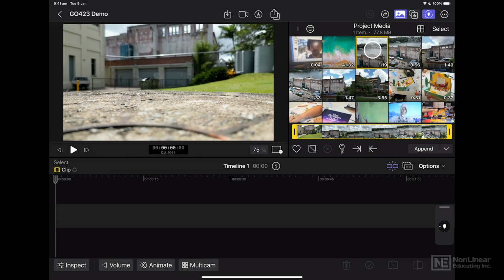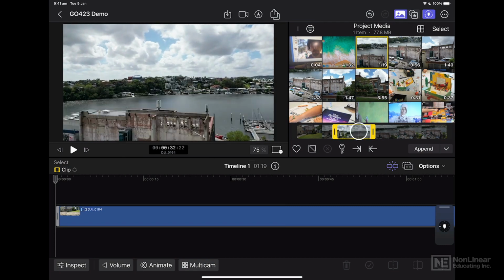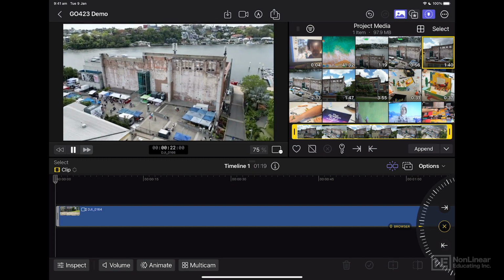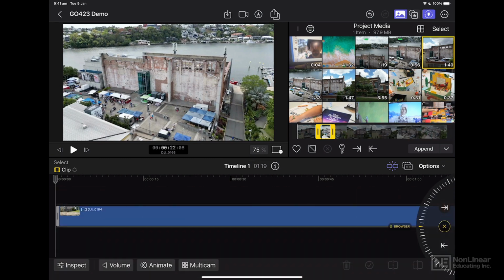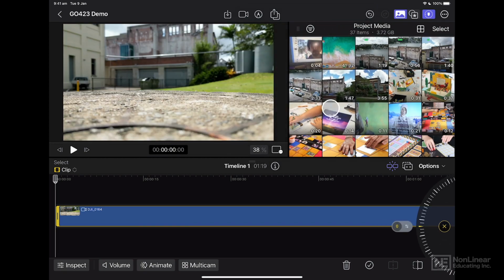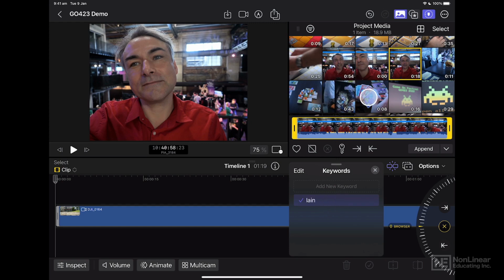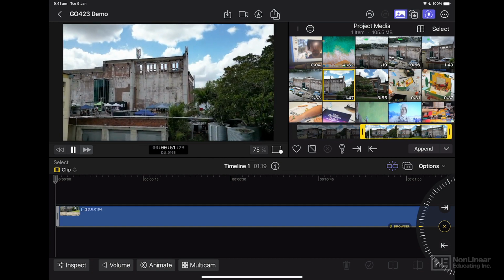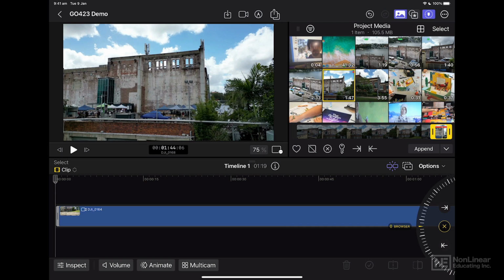Final Cut Pro for iPad - 100: Introducing Final Cut Pro for iPad - Organizing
With Final Cut Pro for iPad, you have the power to edit, trim, and manipulate your media directly on your iPad. No more restrictions of being tied to a desktop or laptop computer. Whether you're a seasoned video editor or a beginner eager to explore the world of touch-based video editing, this course by Apple certified trainer Iain Anderson is designed to teach you everything you need to get started quickly and easily.

Iain begins by guiding you through the process of importing your media into Final Cut Pro for iPad and efficiently organizing and managing your clips.  You then delve into the timeline, where you learn various editing techniques such as appending, inserting, and connecting clips. Next, you discover how to trim and adjust your clips with precision, making use of the intuitive touch controls. You then learn to fine-tune your audio and video with the powerful inspector tool, by applying adjustments, effects, and transformations.

Transitions and titles are essential for creating visually engaging videos, and Iain demonstrates seamless techniques for adding them.  He also introduces the exciting new Scene Removal Mask feature, allowing you to effortlessly remove backgrounds, as well as the Live Drawing functionality for animated annotations, adding a unique touch to your edits.

Audio is a crucial aspect of any video, and you'll learn how to enhance voice clarity, reduce noise, and make your audio shine. The course also covers various exporting options, enabling you to share your projects as video files or import them into Final Cut Pro on a Mac for further editing.

Get started with touch-based video editing today!  Join Iain Anderson in this course as he introduces you to the world of Final Cut Pro for iPad
More info on this title: